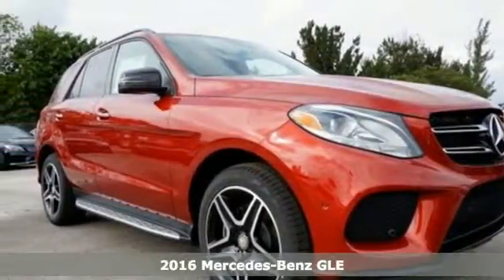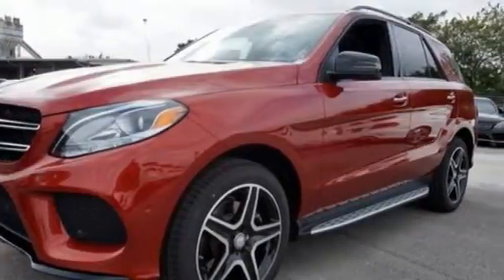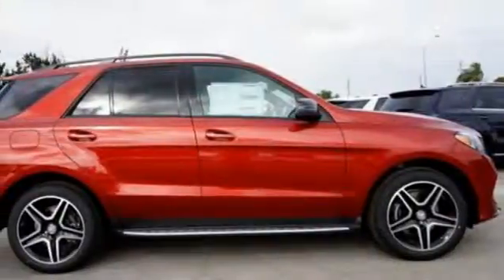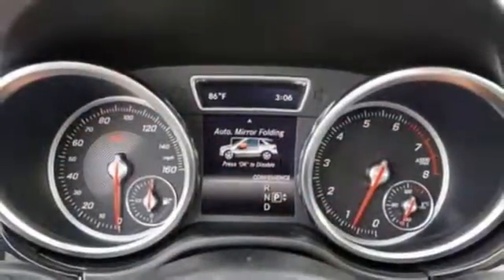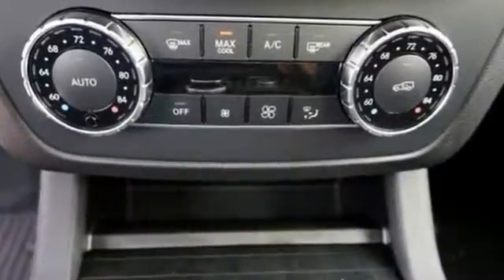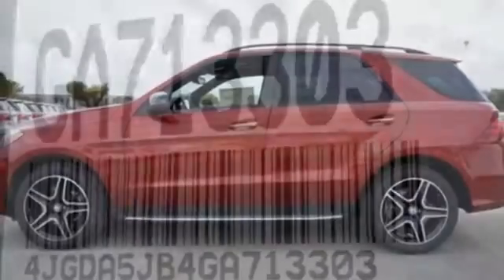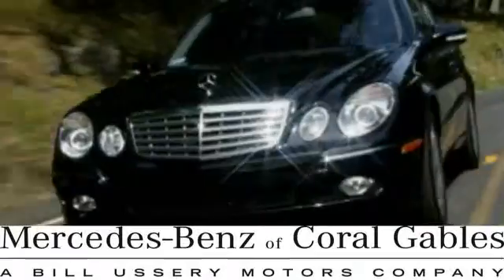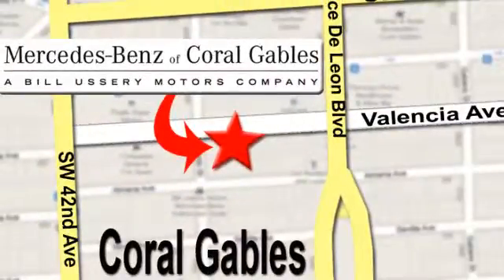New 2016 Mercedes-Benz GLE Miami FL Coral Gables, FL GA713303 - SOLD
Year: 2016
Make: Mercedes-Benz
Model: GLE
Trim: GLE350
Engine: 6 Cyl. 3.5 L
Transmission: Automatic
Color: CARD_RED
Stock #: GA713303
VIN: 4JGDA5JB4GA713303

Address:
272 Valencia Ave